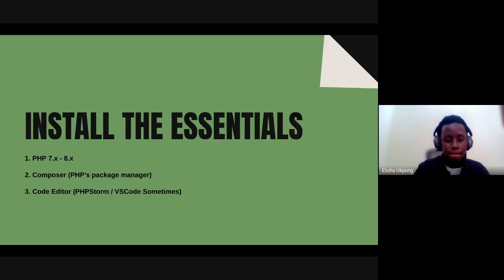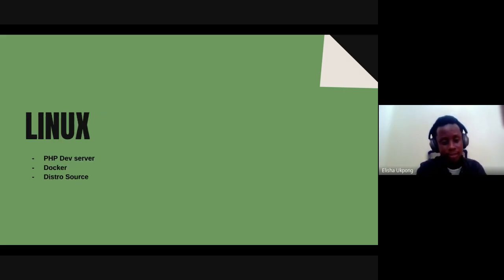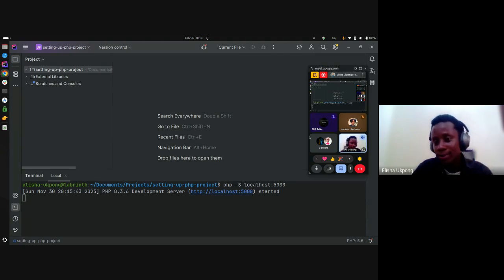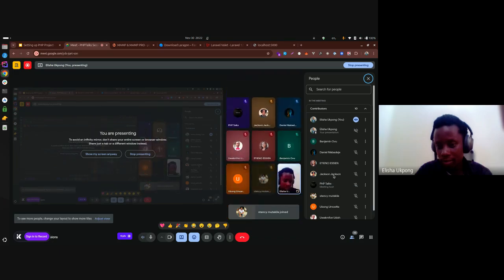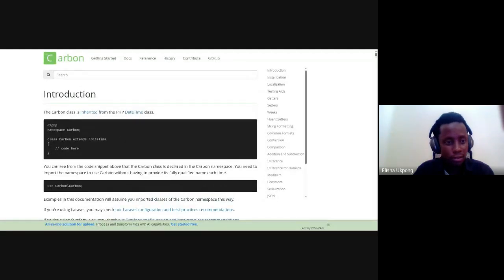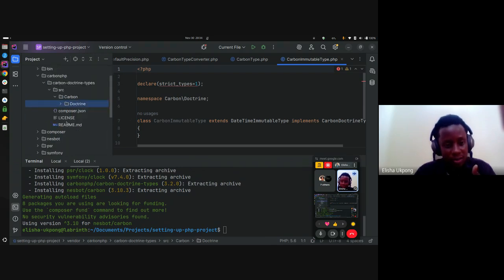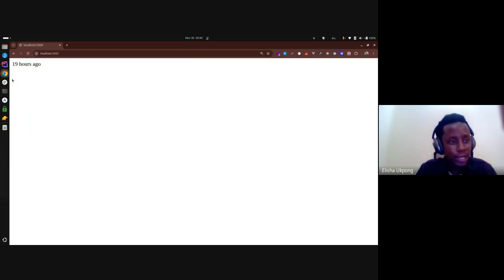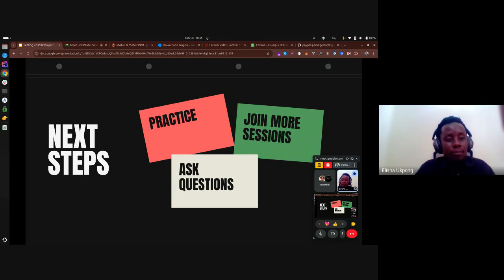PHPTalksSessions - Setting up your first PHP project - Elisha Ukpong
​@elishaukpong637 Elisha Ukpong walks us through setting up our first PHP application. The process starts with the very essentials, which is PHP itself, and the speaker recommends a version between PHP 7.4 through the most recent PHP 8.5.

Other necessities for a PHP project include:

  - Composer It is a tool that helps pull in and reuse other people's code, integrating smoothly with the current setup.
  - Code Editor PHP Storm is the preferred editor, though it is a paid product; VS Code is a free alternative.

Different operating systems have different options for running a PHP development environment:

  - Windows Users might use XAMPP (XAMPP Apache MariaDB PHP) or MAMP. There is also Laragon.
  - Linux Users might use the PHP development server, Docker, or installing from the distribution directly, though using the PHP development server and Docker are the recommended two options.
  - Mac OS Users might use PHP development server, Docker, Laravel Herd, or Laravel Valet.

To create the first PHP project, a simple folder and various files are needed. The speaker demonstrated starting a development environment on a Linux device using the command

PHP -S localhost 5000

. When the folder is empty, the browser will show that the requested resource was not found. By convention, if a file name is not provided, the server will look for an index.php file in the folder.

The speaker also introduced external dependencies and how to use them with Composer:

  - **Carbon** This is a PHP extension that helps manage dates properly.
  - **Guzzle** This offers a cleaner, object-oriented way to call third-party APIs compared to using PHP cURL.